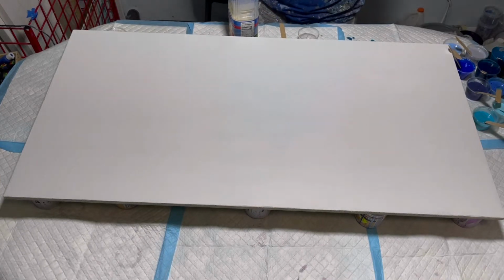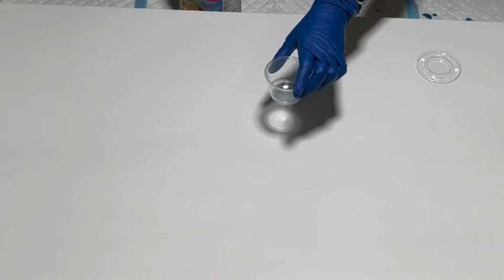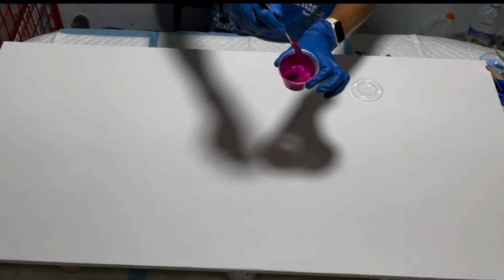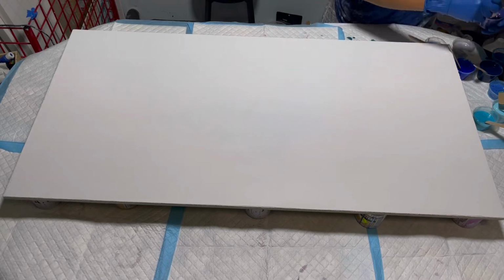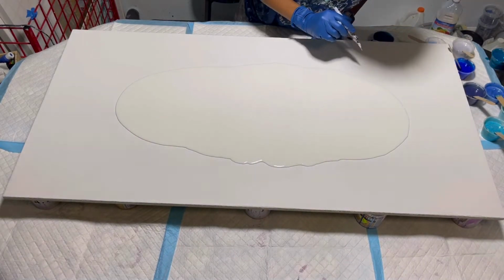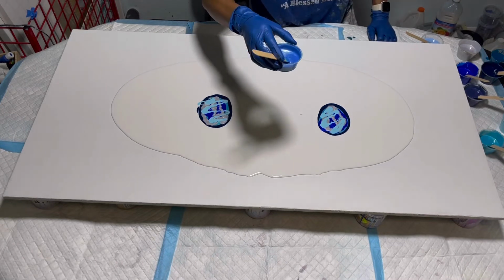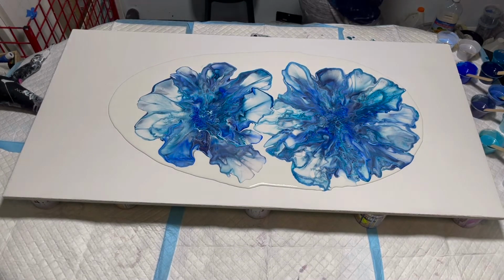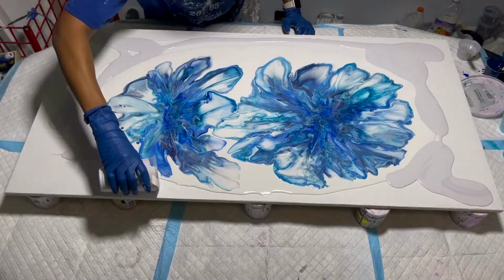70. Gigantic Deconstructed Bloom on Birch Wood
Hi guys!!  I’m doing a GIGANTIC deconstructed bloom in this video. Woohoo!! I wanted to do a big canvas but I didn’t want it to sink in the middle. I found this birch wood  board at the hardware store and decided to give it a shot. Boy am I happy I did!! Birch has always been easy to work with for me but I’ve never tried it on this size. It’s a 24x48x0.5” piece. I sanded it and primed it with two coats of Kilz primer. I’m doing to treat the sides later because the board is laminated so the edges have a layered appearance.

 Base:

— Glidden Hi Endurance White in Semi Gloss

Colors:

— ColourArte Prizm Pour test color #33
— Liquitext Basics Silver with Amsterdam    Silver Acrylic Ink
— Amsterdam Prussian Blue
— ColourArte Payne’s Gray with ColourArte Fantasia
— AmsterdamSky Blue Light
— Pebeo Iridescent Blue Green
— ColourArte Sea Spray with Prizm Pour 15
— ColourArte Sapphire on Ice

My Pouring Medium:

— Behr Premium Plus Interior/Exterior Hi-gloss base (8300) and Minwax Polycrylic gloss varnish mixed 2:1 paint to varnish with more varnish added to thin the paints.

Cell Activators:

— Liquitex Turquoise Deep

Thank you all so much for being here! 💓💗